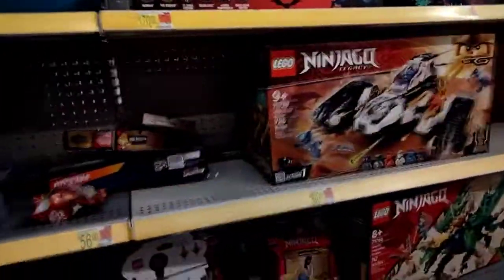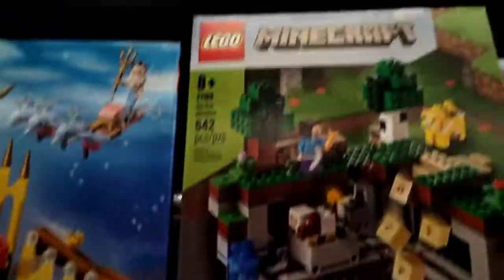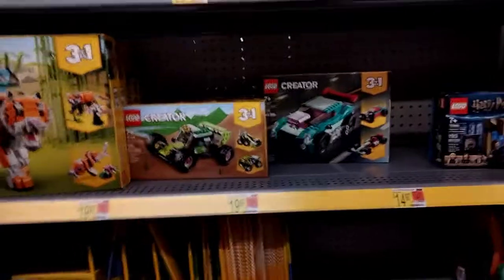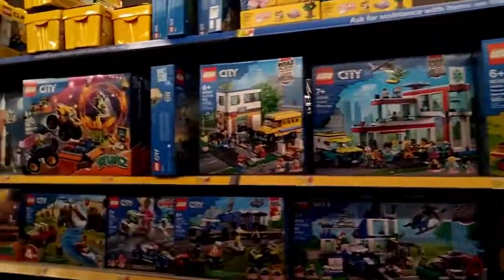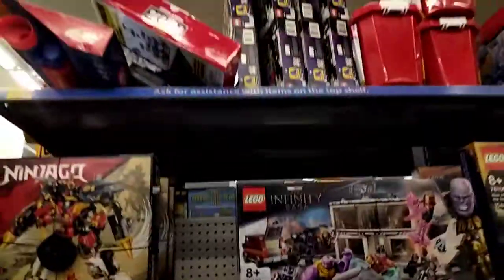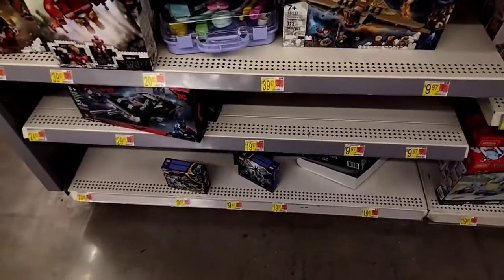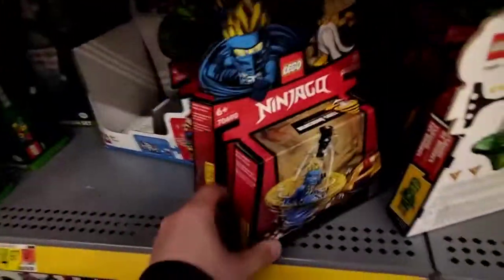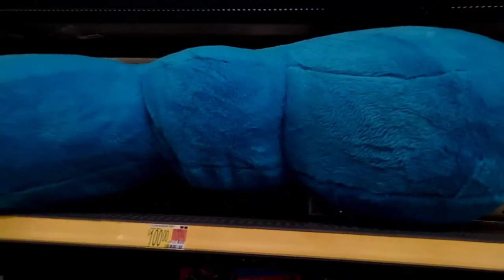LEGO CREATOR SET ON CLEARANCE! | Walmart Vlog #52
I found a clearance LEGO set at Walmart a few days ago and since then I've actually bought it, it's cool.